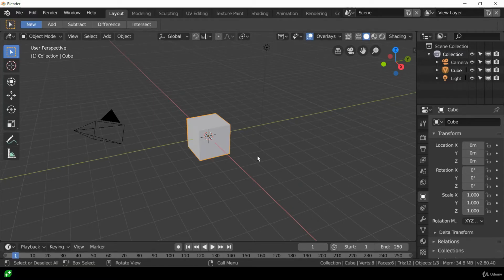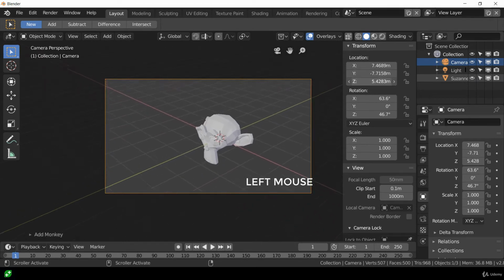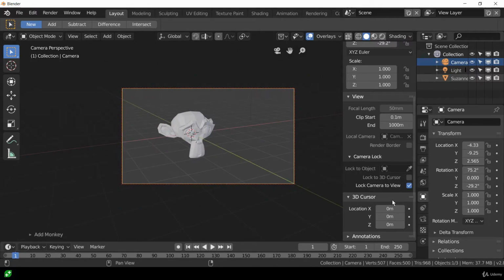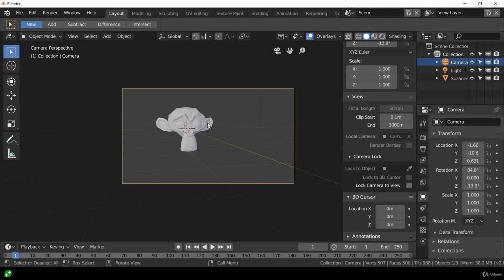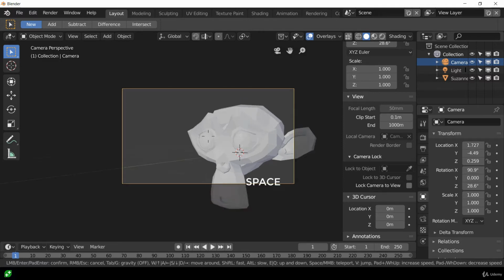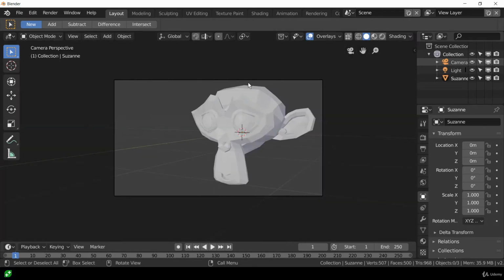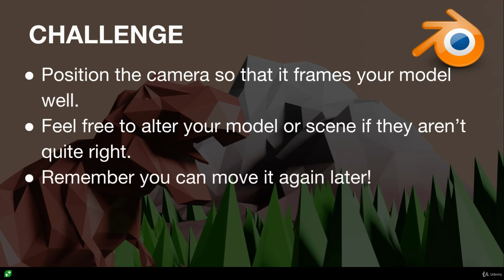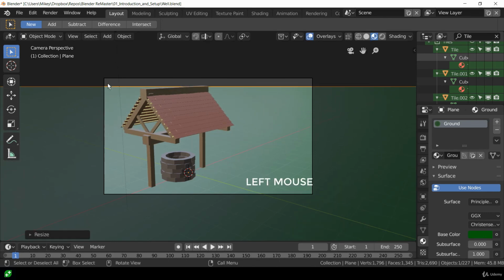Camera Setup And Moving Around| Blender | Udemy courses for Free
Camera Setup And Moving Around| Blender
Udemy courses for Free
Blender Tutorial
Blender Tutorial for Beginners
Blender 2.8
Basics Of Blender
Camera Setup And Moving Around